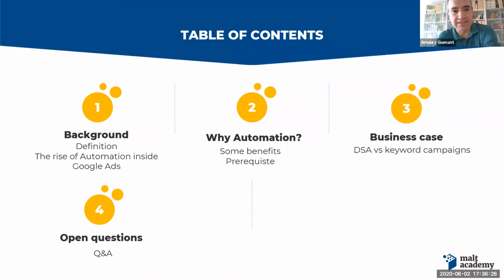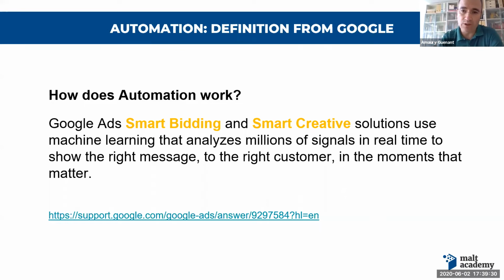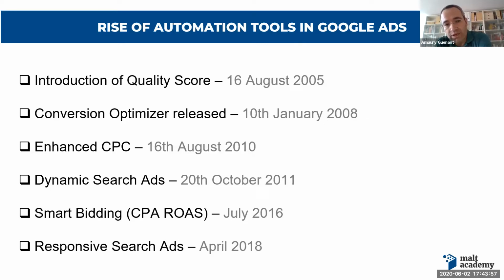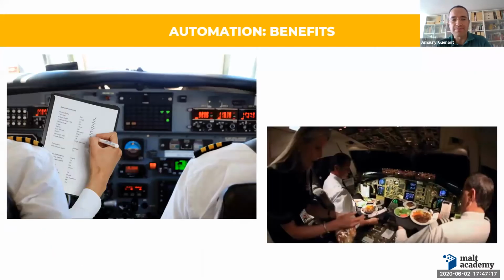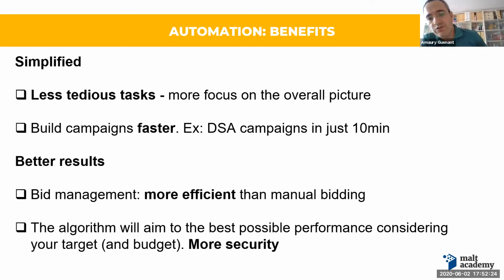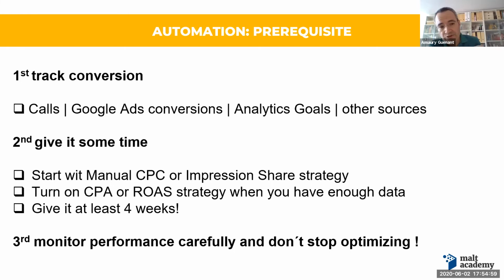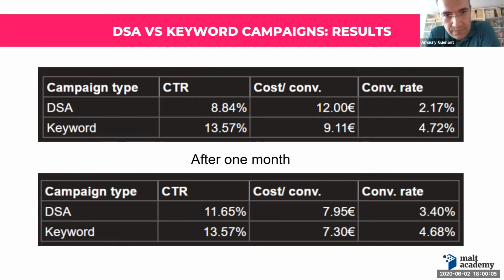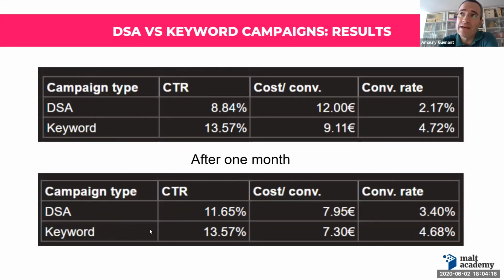Benefits of using Automation in Google Ads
Take your Google Ads (AdWords) campaigns to the next level thanks to Automation.
In 2020, Google offers a large variety of free automated solutions that will enable you to run and optimize campaigns toward your goals. It will also considerably reduce the time you invest in tedious and low-value tasks (like adjusting keyword bids for examples).
More than ever, all that a SEA Agency can do, you can do it as well as a Freelancer. With no additional cost.

This Video is part of the Malt Academy Program. With the Malt Academy, we organize free webinars and training sessions about tech, product, business, marketing and data on a weekly basis. From Freelancers, Malters and Top Experts in their field. We want to connect our community, learn from each other and give back by facilitating free knowledge and exchange.

What kind of trainings would you like to see? Write it in the comments below!